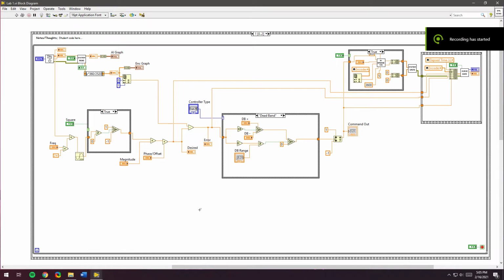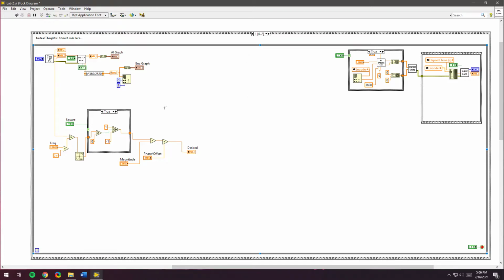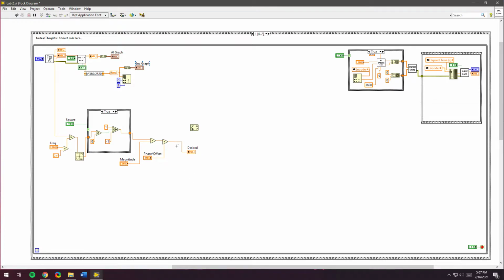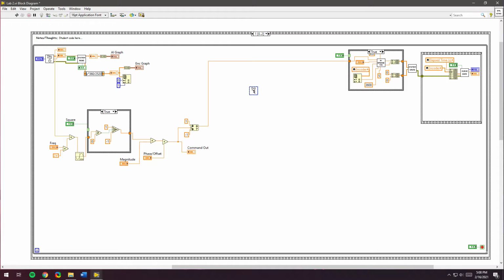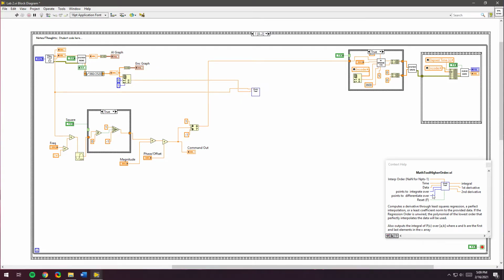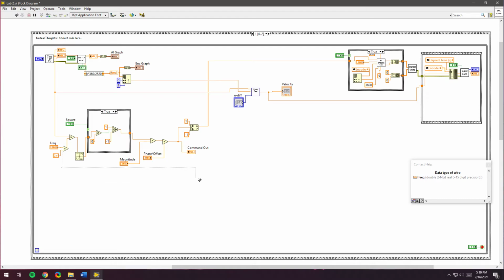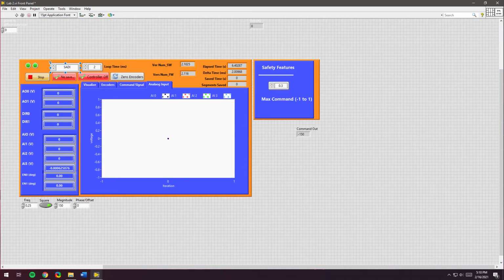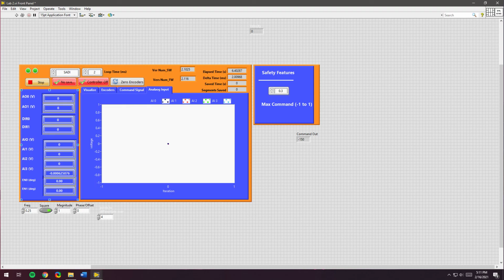Lab 2 VI Instructions